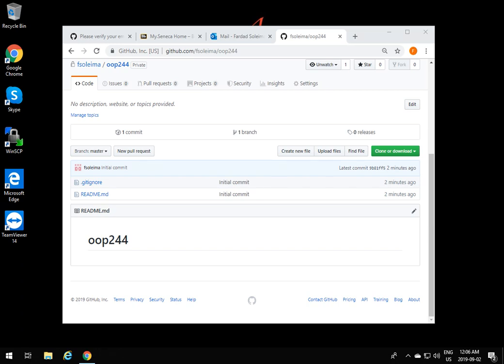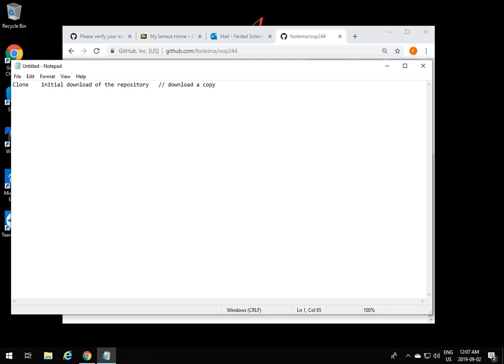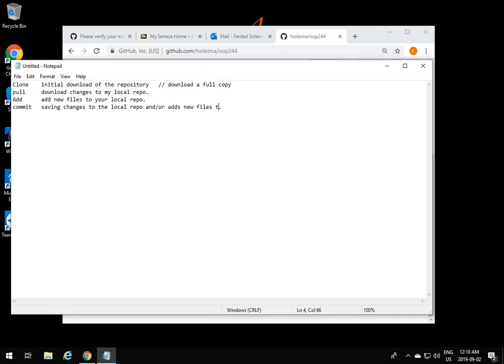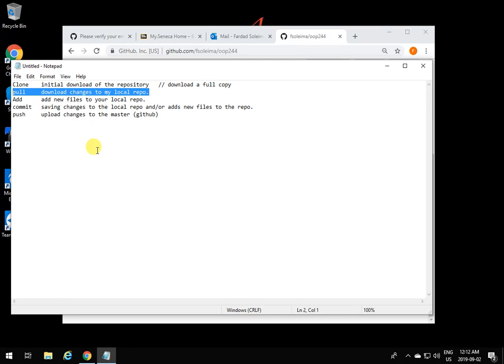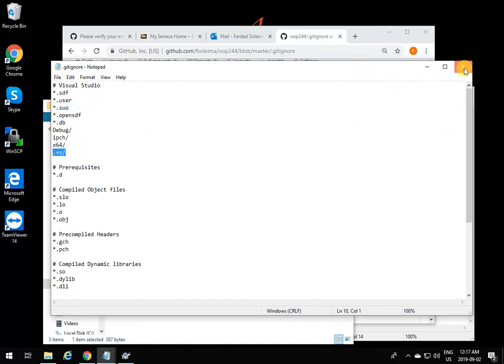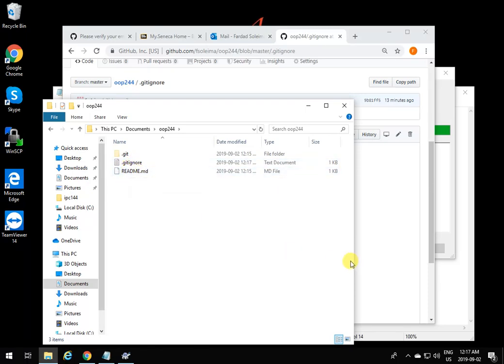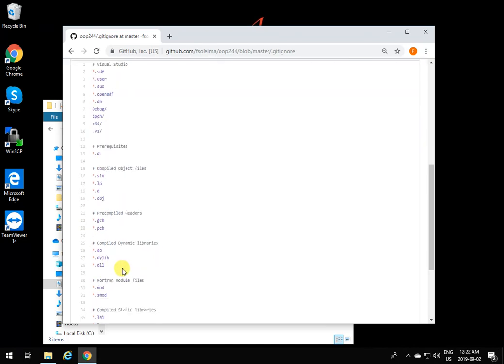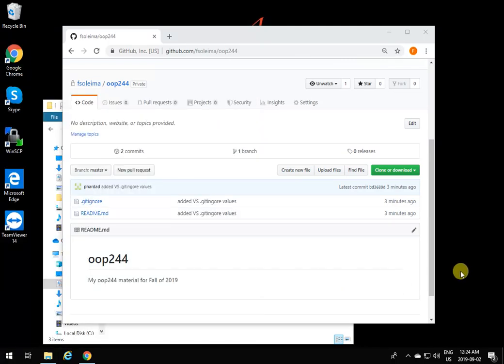Basic Git Commands using tortoise git